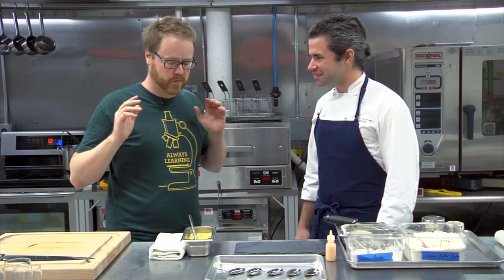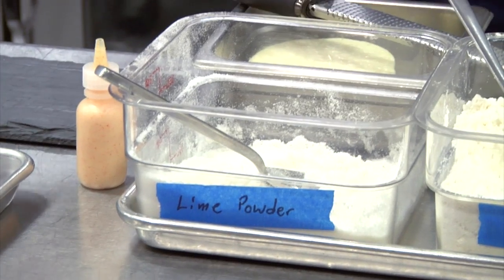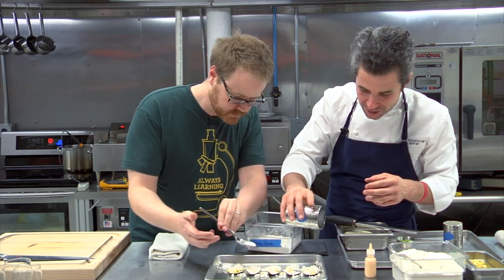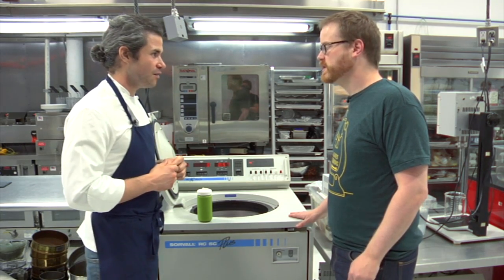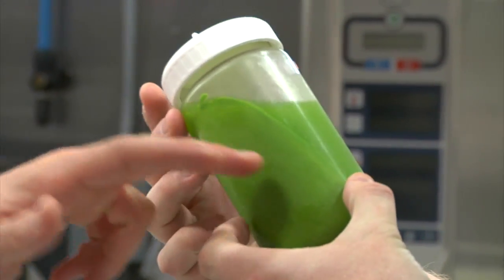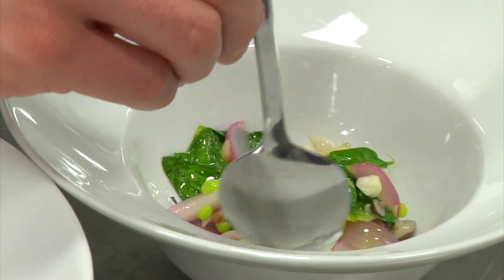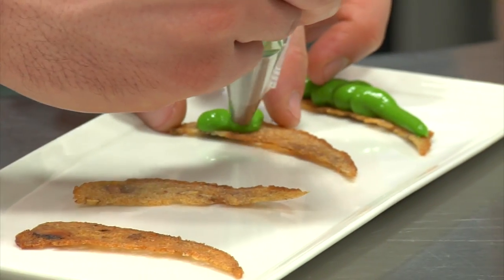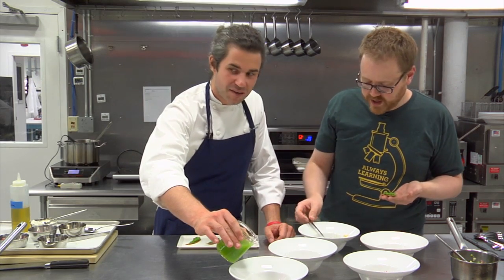Inside the Modernist Cuisine Kitchen: Elote and Pistou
Our visit to the Modernist Cuisine laboratory-kitchen begins with Maxime Bilet preparing two light dishes for us: a fresh take on Mexican Elote and a pea pistou using ingredients extracted with a centrifuge. Have you ever had pea butter?